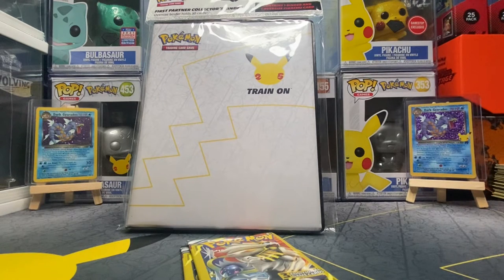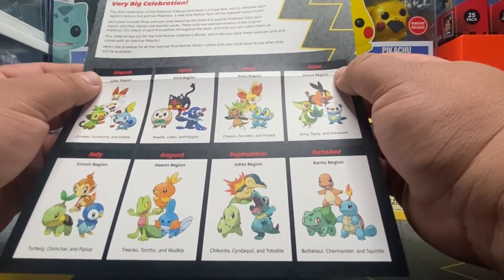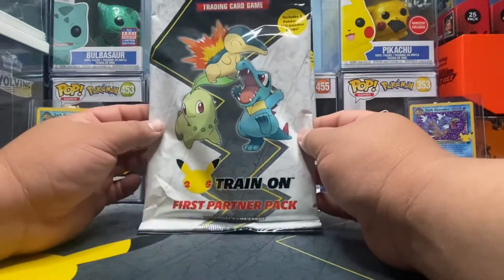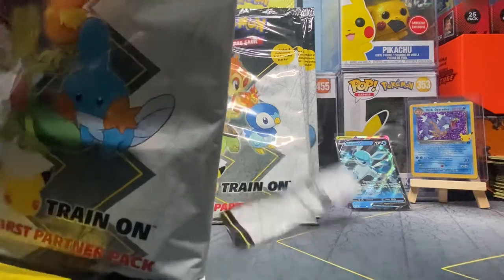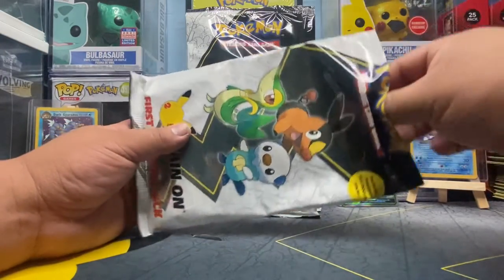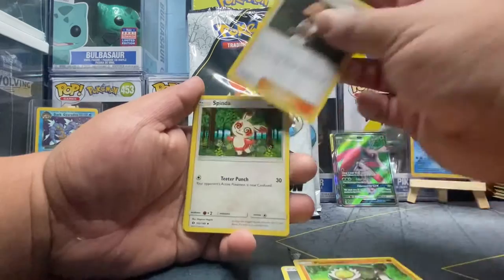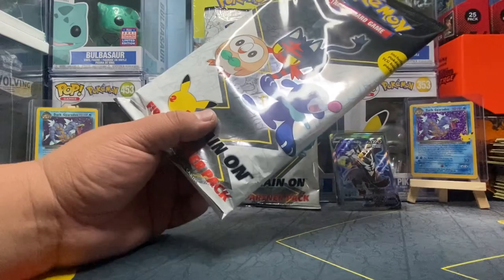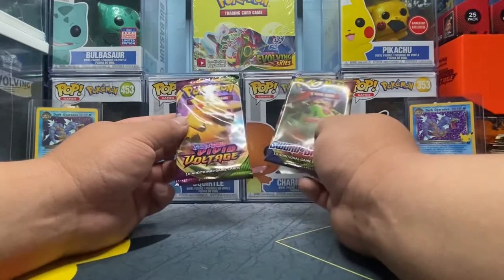First Partner Packs Complete Set